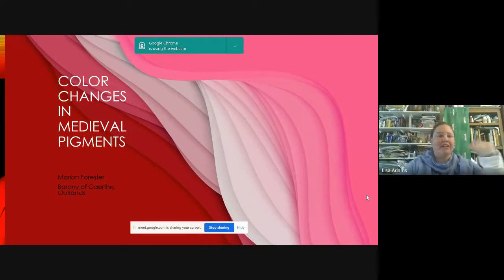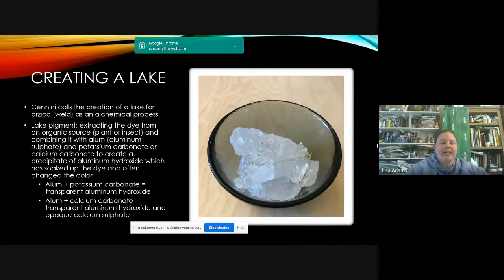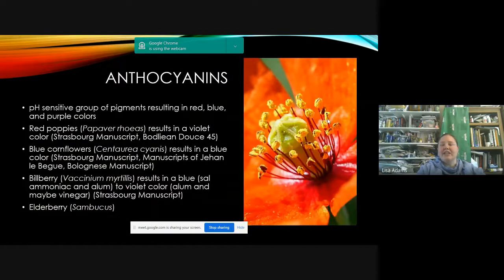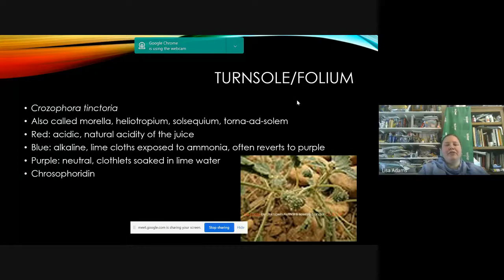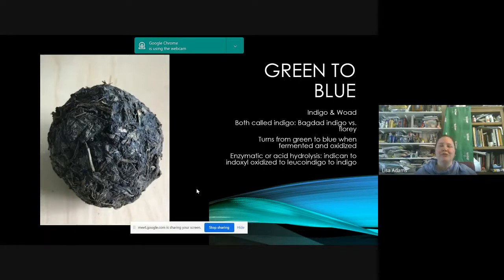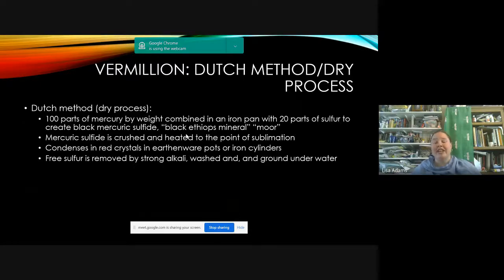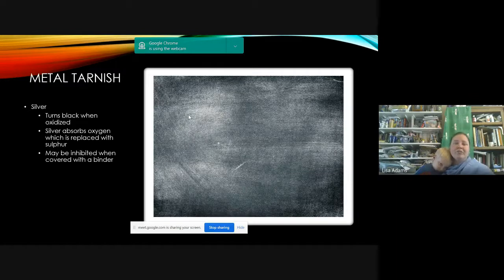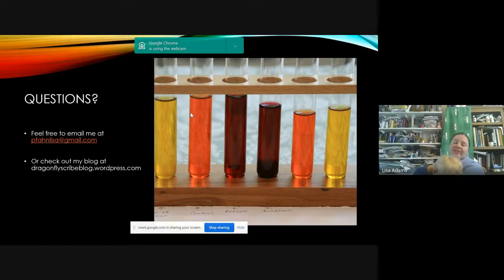Chemistry and Alchemy: Color Changes in Medieval Pigments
Medieval pigments went through many color changes in their lives.  Some changed color in their creation, some could change to another pigment, and some would degrade over time.  In a class taught at the Known World Science Symposium, I went over these color changes and what medieval people thought of them.